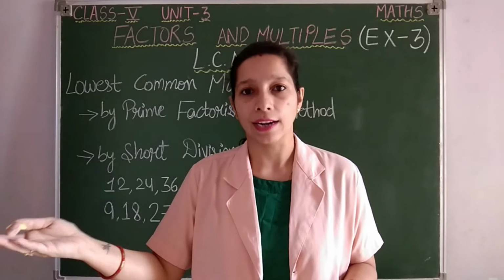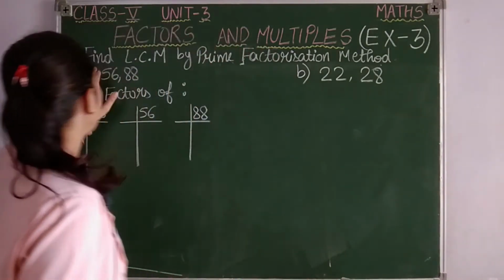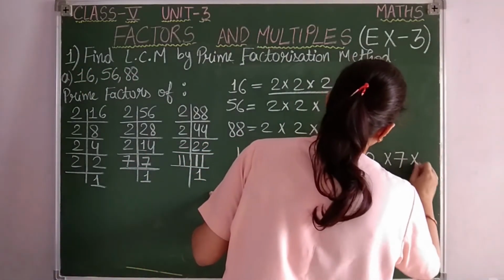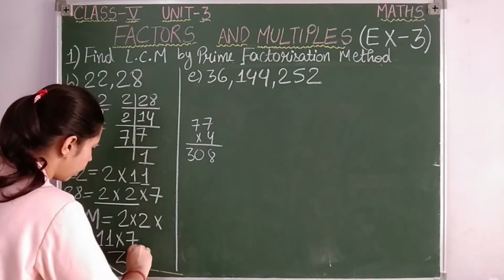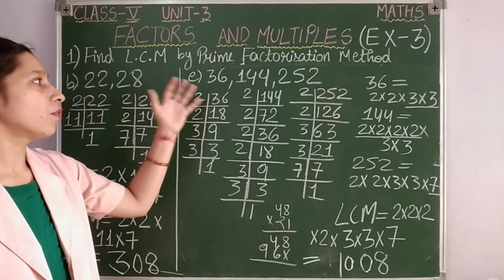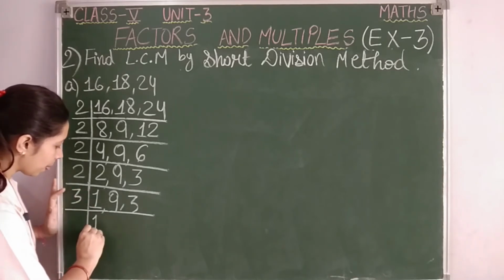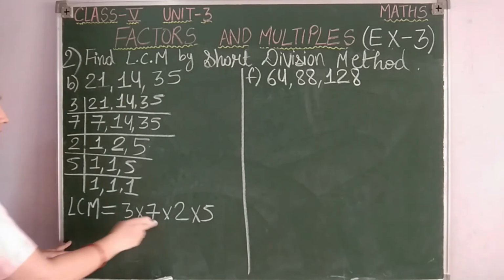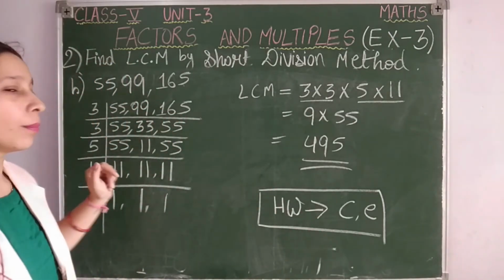CBSE MATHS CLASS 5 UNIT 3 FACTORS & MULTIPLES PART 3